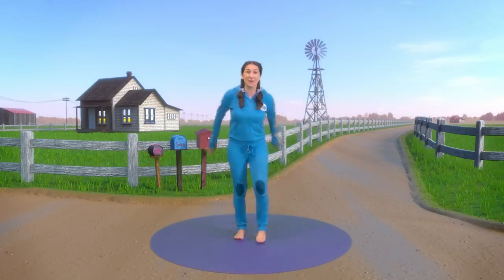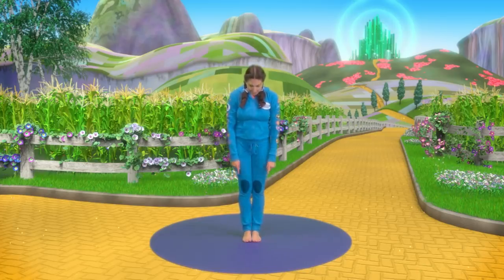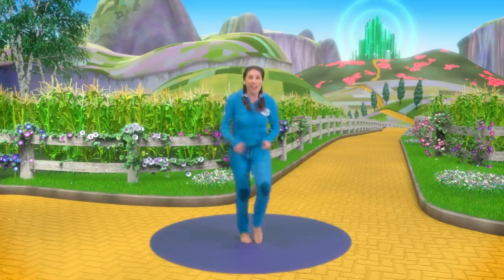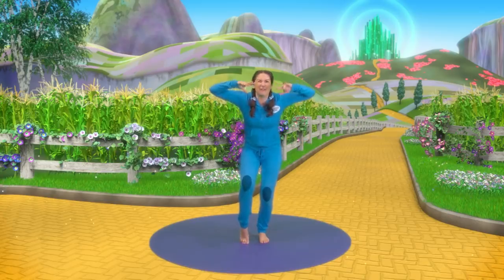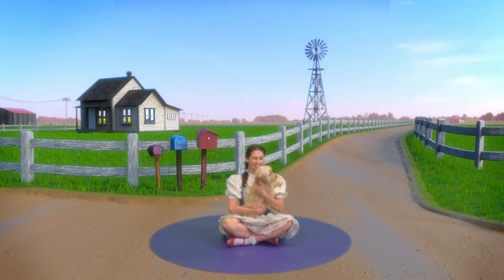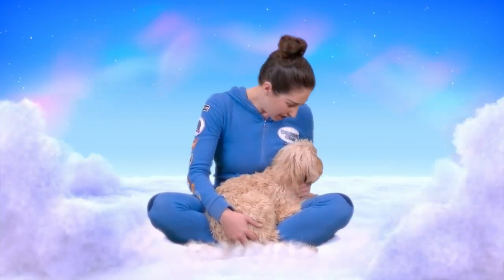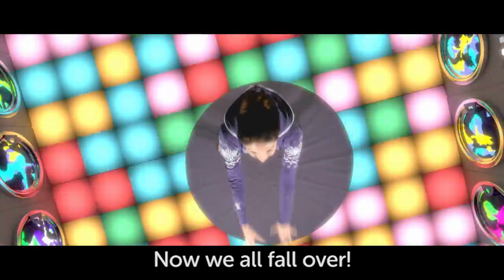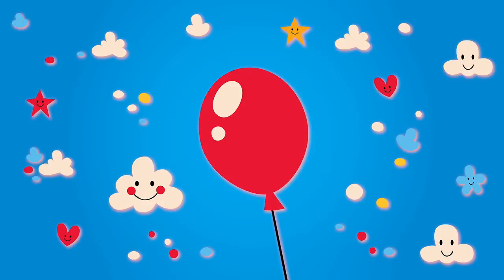The Wizard of Oz: Saturday Morning Yoga with Puppies! | Cosmic Kids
Join Jaime for a wonderful weekend mix of yoga, mindfulness and puppies!

We start with a Wizard of Oz yoga adventure (There’s no place like home!) and then dive into a special Zen Den all about Mini the Puppy - and how she learnt to focus. Let’s see if we can learn how Mini did it! Then we have a dance to the Washing Machine Song, learn two new yoga poses and finally…RELAX with a beautiful Peace Out guided relaxation where we imagine we’re a balloon floating up up up into the sunny sky.

Have a lovely weekend everyone!

0:00 The Wizard of Oz | A Cosmic Kids Yoga Adventure!
We're off to see the Wizard!
A kids yoga adventure based on the wonderful movie, the Wizard of Oz. A story told in yoga poses for kids.  Just copy the moves Jaime does, and enjoy the adventure!

24:41 Mini the Puppy | Cosmic Kids Zen Den - Mindfulness for kids
In this episode, Jaime introduces us to the idea of ATTENTION and how we can practise it. We meet Mini - Jaime's dog - and we talk about how she learned to focus her attention.

31:44 Cosmic Kids Yoga Disco | Washing Machine Song!
Do the ‘Washing Machine’ (a core-strengthening yoga move) and the ‘Tumble Dryer ‘(a breathing exercise to encourage exhalation) - all to a funky latin beat.
Rihanna meets Gloria Estefan meets Jaime wearing a purple onesie.
We've added the lyrics so you can learn the words, sing along and practice until you can copy all the moves.

34:17 Lion Pose | Yoga Pose Universe
Have fun doing Lion Pose with Jaime.
Lion Pose is brilliant for releasing stress - and helping you feel great!

35:43 Dog Pose | Yoga Pose Universe
Also known as Downward Dog!
Try a new yoga pose today with Jaime. This posture is very good for strengthening our arms and stretching the backs of our legs, and - because we're upside down -we get lots of lovely oxygen to our minds so its very good when we're tired!

37:05 Peace Out Guided Relaxation for Kids | Balloon
Peace Out is a series of guided relaxations and visualizations for kids, written and voiced by Jaime from Cosmic Kids.
In this guided relaxation, we find a balloon and it carries us to our favourite place, a place where we feel strong and happy.